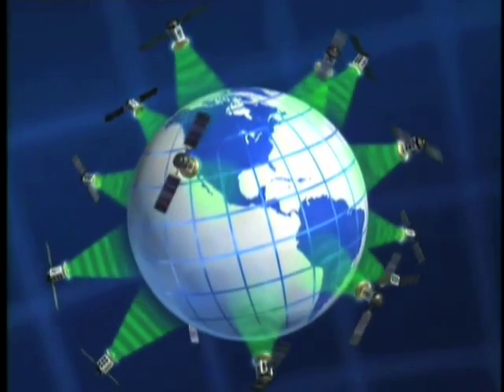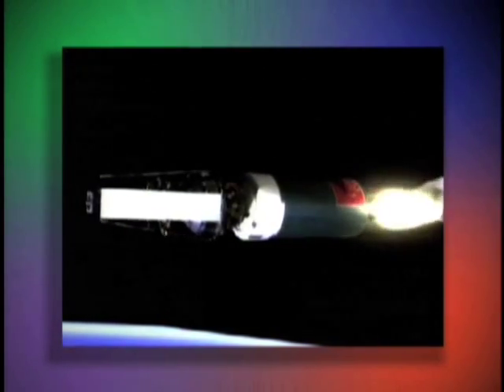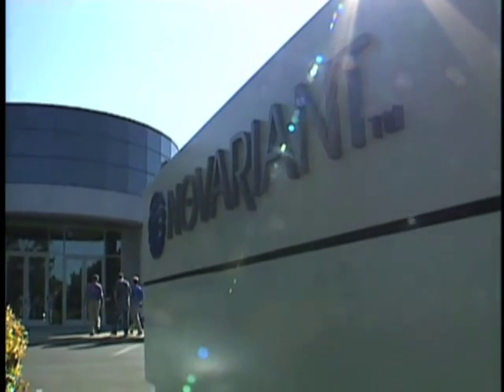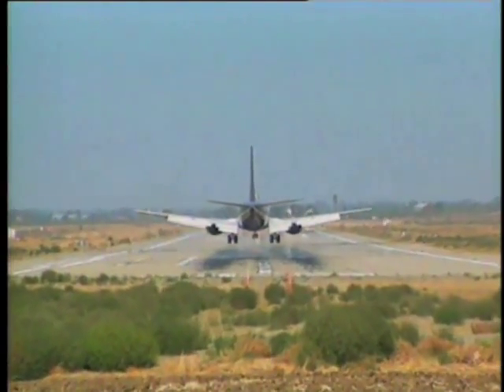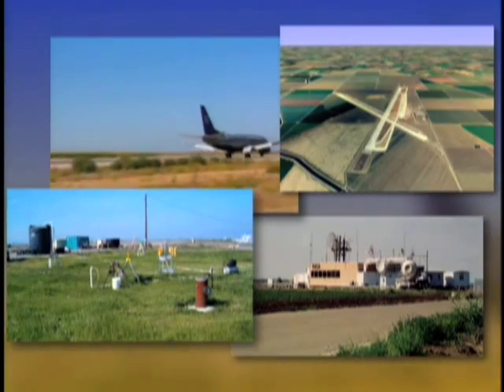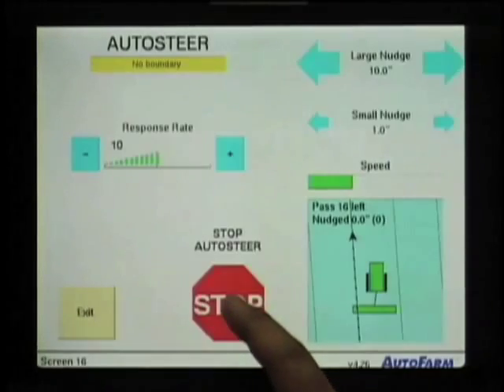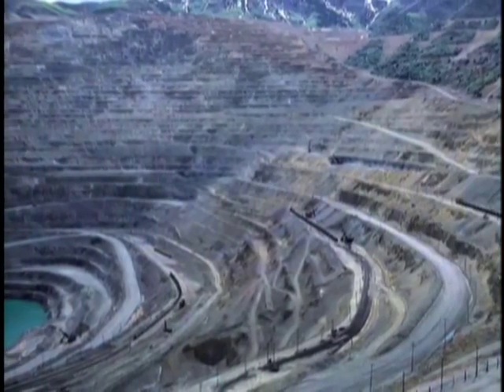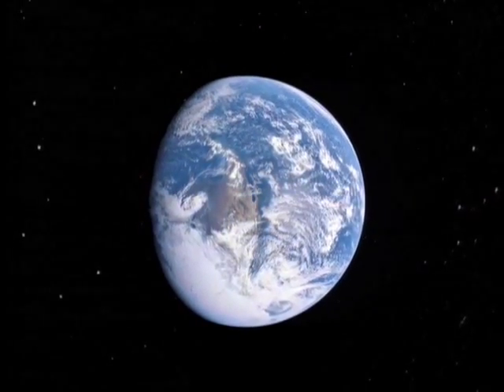Novariant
In 1984, NASA initiated the Gravity Probe B (GP-B) program to test two
unverified predictions of Albert Einstein's theory of general
relativity.To test these predictions, the Space Agency and researchers
at Stanford University developed an experiment that would check, with
extreme precision, tiny changes in the spin direction of four
gyroscopes contained in an Earth satellite orbiting at a 400-mile
altitude directly over the Earth's poles. The researchers assessed
using Global Positioning System (GPS) technology to control the
attitude of the GP-B spacecraft accurately. At that time, the best GPS
receivers could only provide accuracy to nearly 1 meter, but the GP-B
spacecraft required a system 100 times more accurate. They created new
technologies, then branched out, testing the new Real Time Kinematic
(RTK) GPS technology. The thinking of the researchers shifted again
from automatically landing aircraft, to automating precision farming
and construction equipment. A group of the Stanford researchers in
Menlo Park, California, created their own company, Novariant
Corporation (originally called IntegriNautics Corporation), and
submitted a proposal to NASA's Small Business Technology Transfer
the FAA, and Stanford, the firm planned to research and develop
a "highly reliable navigations system for precision approach and
landing, using navigation signals transmitted by satellites and similar
signals transmitted by low-cost 'Integrity Beacons' on the ground." The
STTR contract had also identified other potential applications,
including commercial ones for automated agricultural and construction
equipment. In 1996, Novariant spawned a subsidiary, AutoFarm, to focus
on agricultural applications of its GPS auto-steering technology, and a
tractor-steering technology was trademarked with the name, RTK
(Real-Time Kinematic) AutoSteer. RTK AutoSteer was released in 1999 to
farmers in California, Arizona, and Australia.
SpinOff Story:

Saving Space and Time: The Tractor That Einstein Built